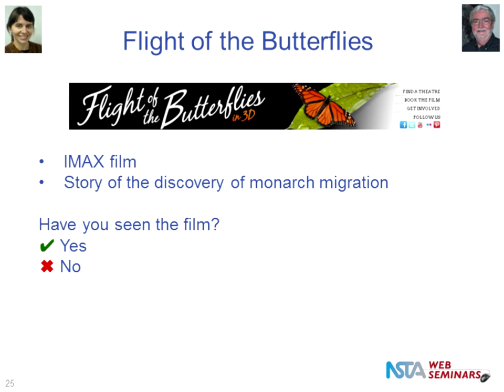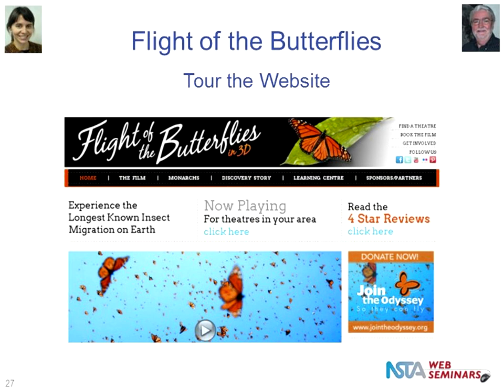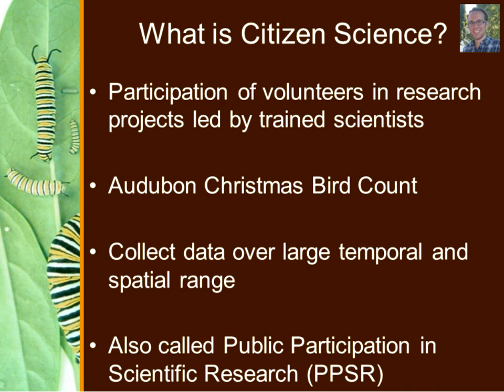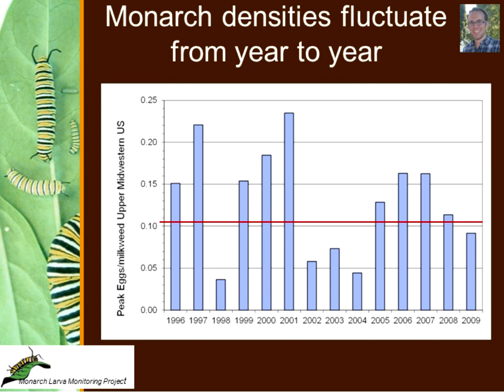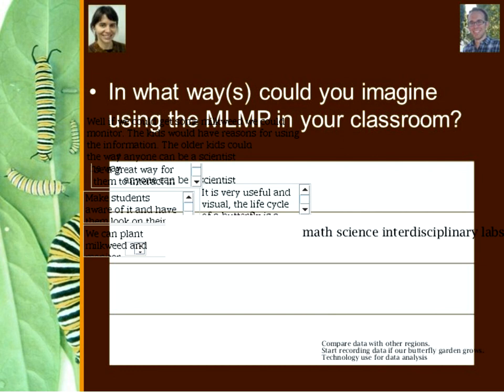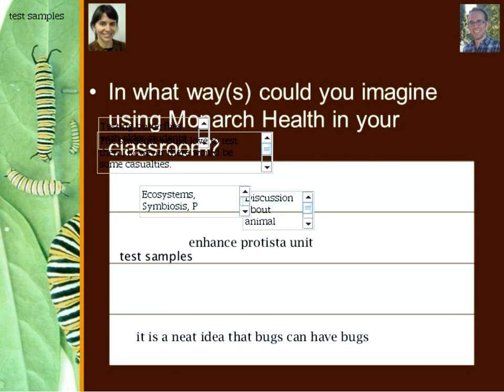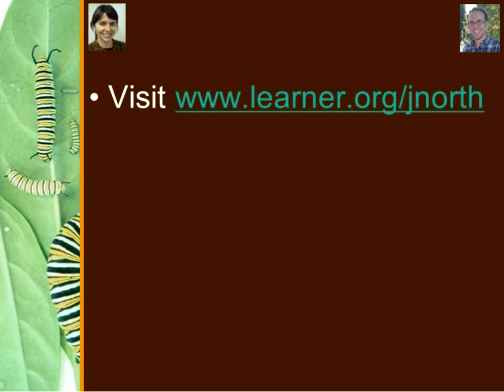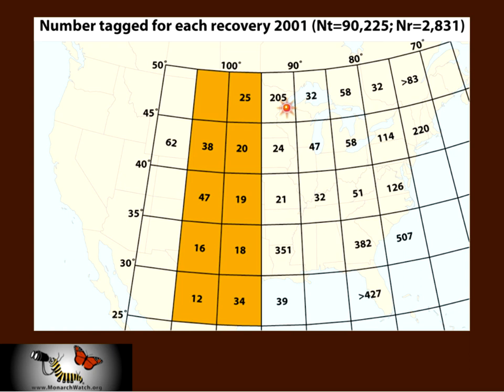Monarch Butterflies and Citizen Science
Presented by: Jim O'Leary and Grant Bowers